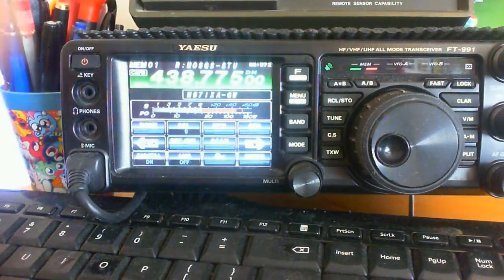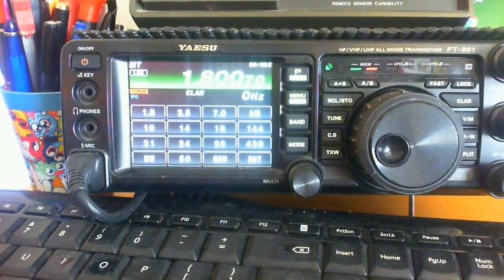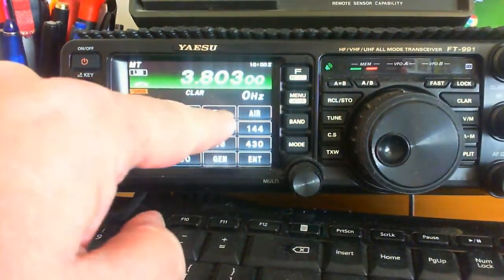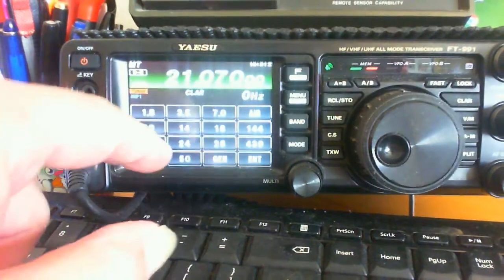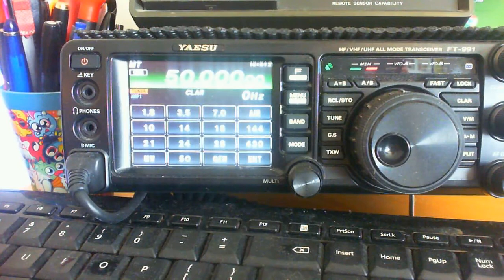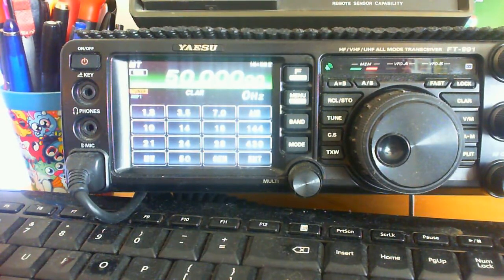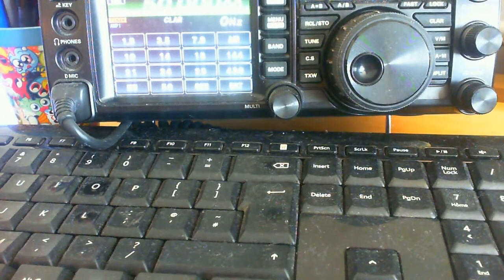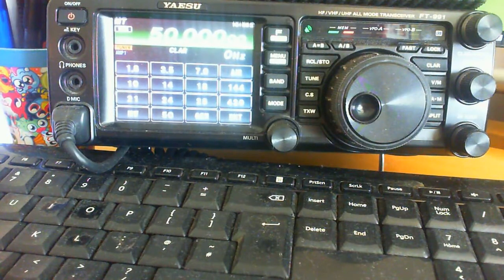ft991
testing the FT-991 internal tuner using a Commercial LW 160m - 6m